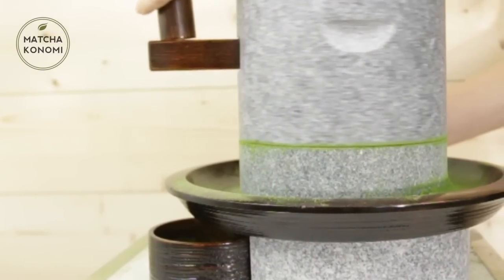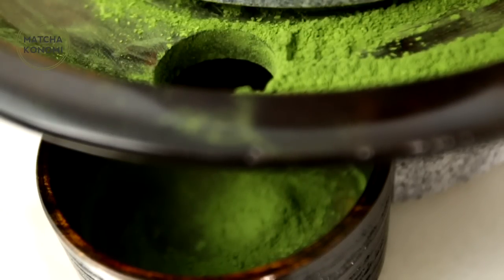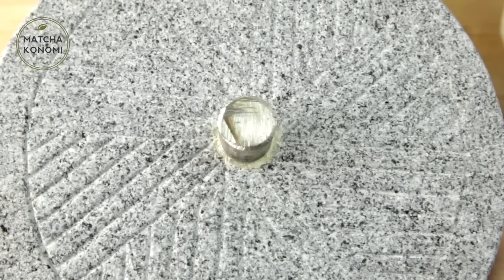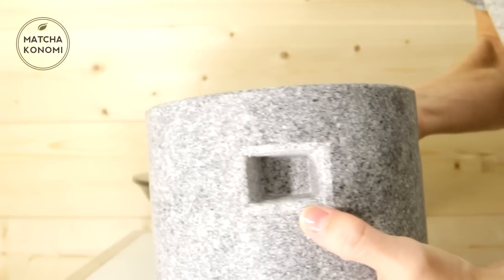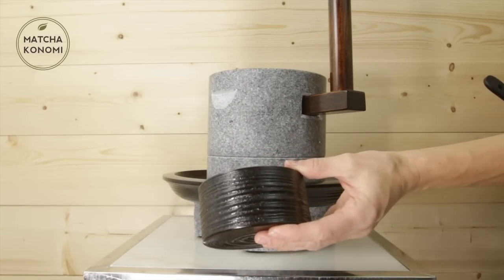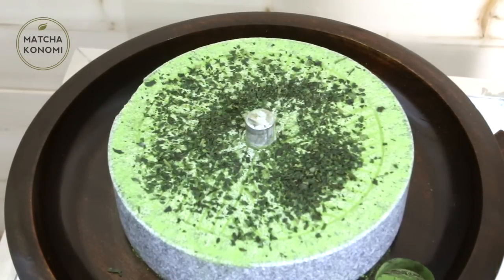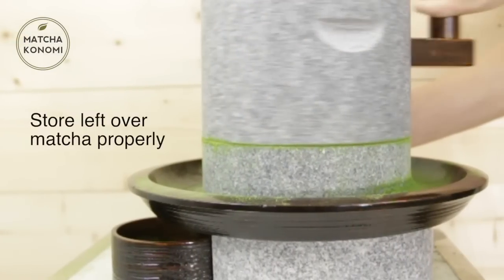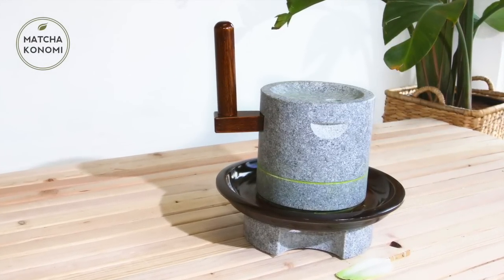Matcha Konomi Handmade Matcha Stone Mill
Our Matcha Konomi Millstone is handmade in Japan from traditional Japanese granite named the “Aji Stone.” We are proud to provide this beautiful work of art to our customers who want the ability to grind fresh matcha at home.

This stone mill is produced using Aji Stone which is well known in Kagawa prefecture, Japan.  This stone has been called the “diamond of granite” because of its hardness and durability.

The matcha catch, handle and bowl are made from smoked bamboo.